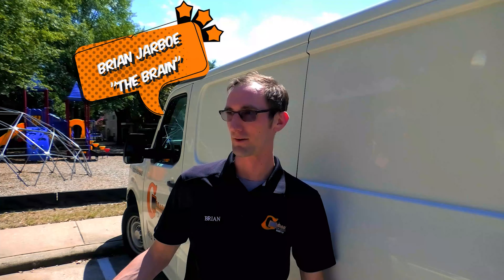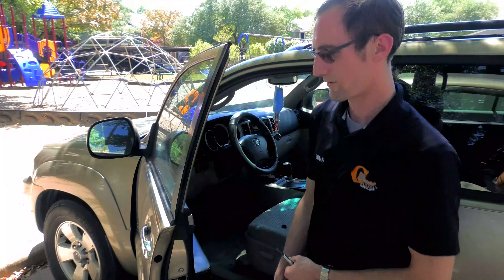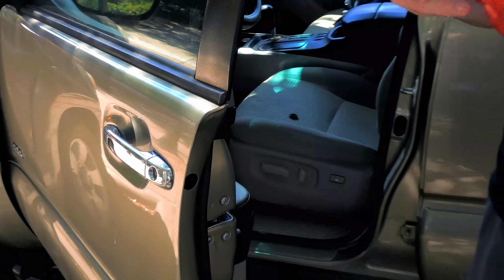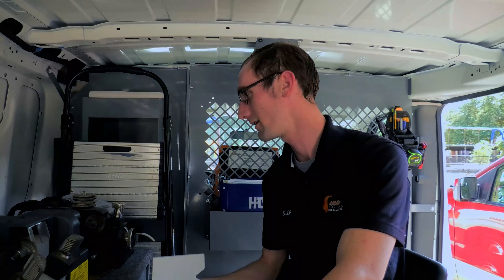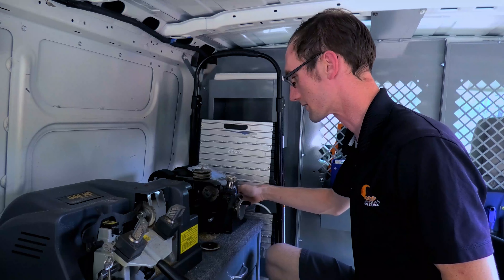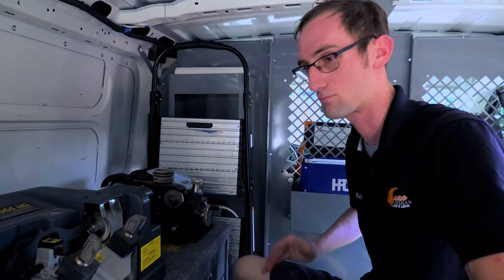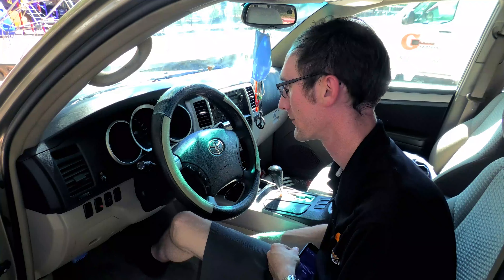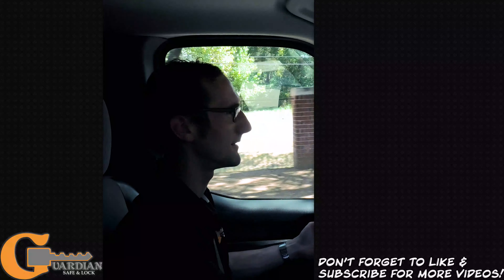Making A Key For A 2006 Toyota 4runner | Picking The Brain | Episode #1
Today on the first episode of Picking The Brain, Brian Jarboe takes on making a key for a 2006 Toyota 4Runner!

The process is fairly simple for this car. It beings with actually pulling the door lock cylinder from the driver's side door, then reading the code printed on the lock, and running it through software to learn the key cuts.

These key cuts are used for making a metal key blank, which is used to test if they work. If they do, the metal key is duplicated onto a transponder key and programmed with a car key programmer like the SmartBox mini used in this episode!

Transponder keys, or "chip keys" tend to be more expensive than old metal blanks. Ever wondered why?

What should you do if you lose ALL of your car keys?